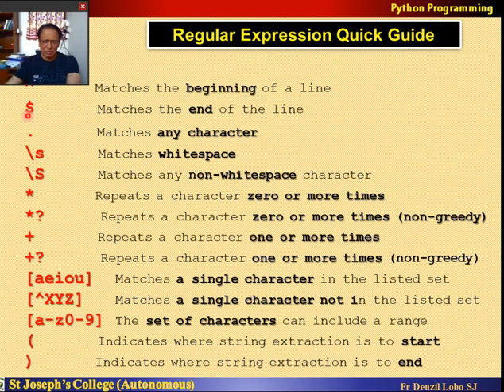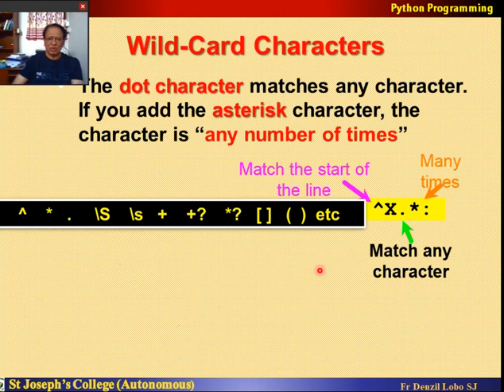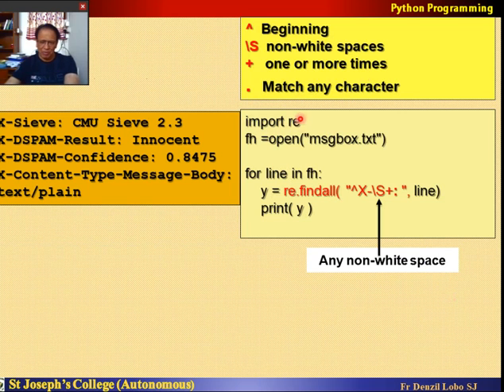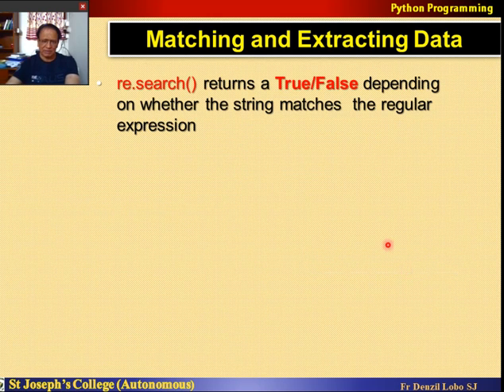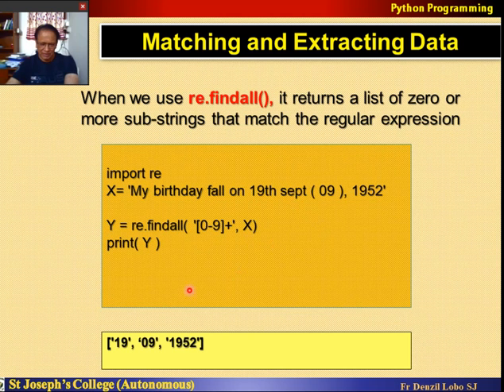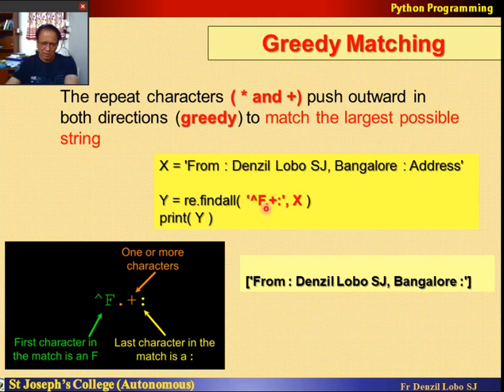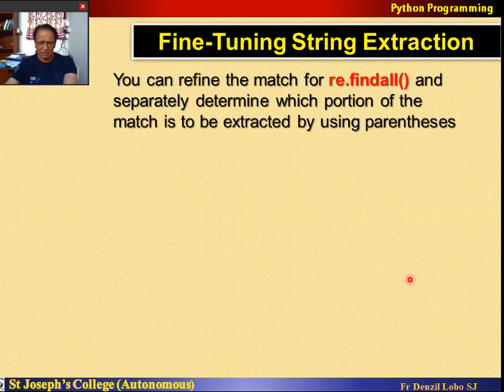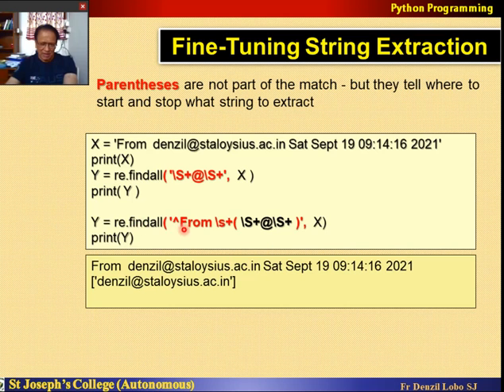python 32 : REGEX 2